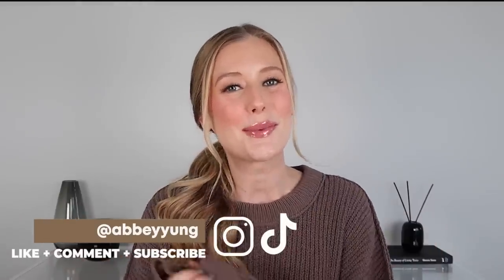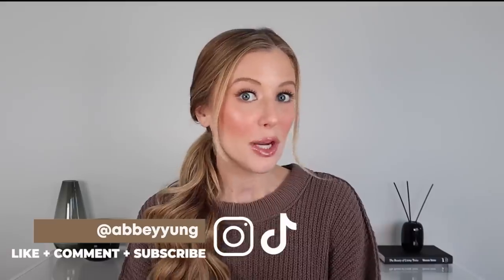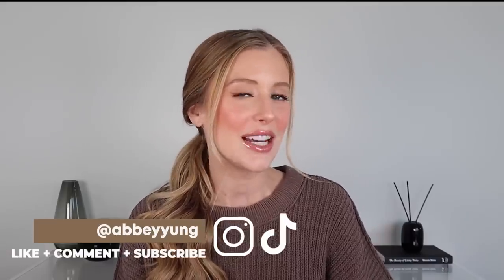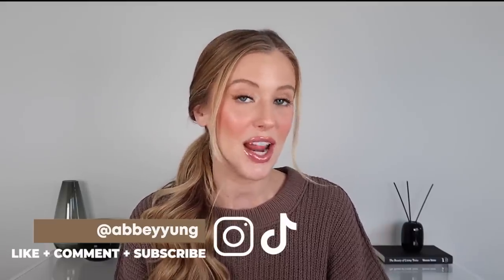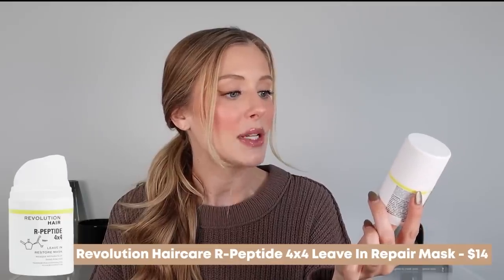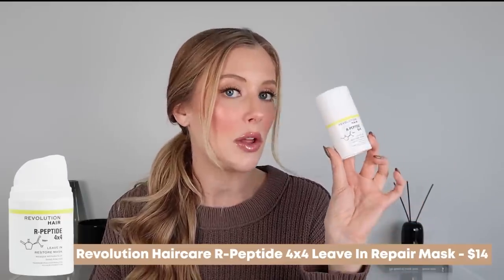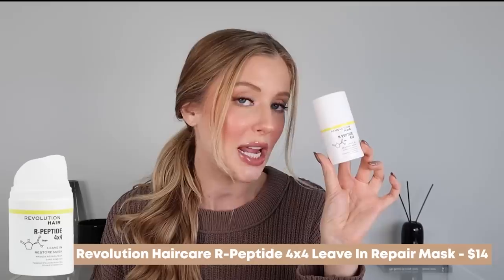Is the Revolution Hair R-Peptide 4x4 Leave in Restore Mask Really a K18 Dupe?!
✖ PRODUCTS MENTIONED:
1. Revolution Hair R-Peptide 4x4

✖ TIME STAMPS:
00:00 Intro
01:13 Product Details
04:30 Ingredients
10:55 My Experience